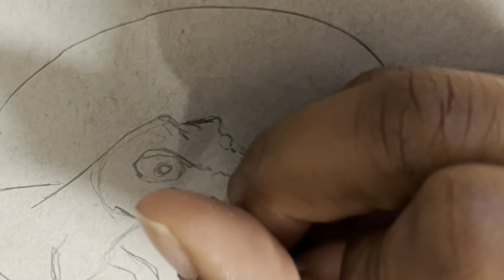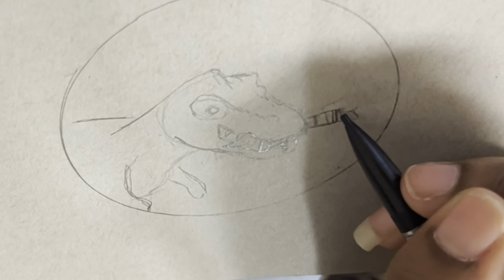Creating my YouTube logo and tips to create yours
Today I go over my drawing process of creating my dinosaur logo for YouTube. I discuss the dimensions of logos and give some tips on how to create your own. In this video you’ll be provided do’s and don’ts when creating your logo.

Okay crack open your sketchbook and let’s get started!